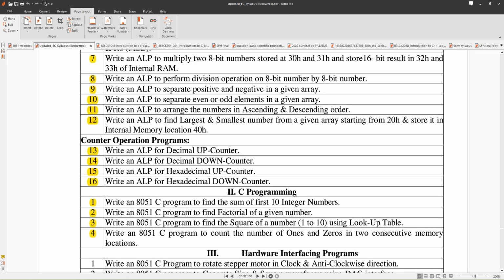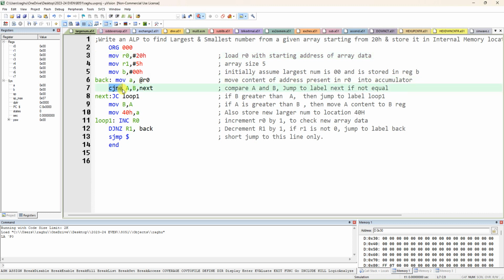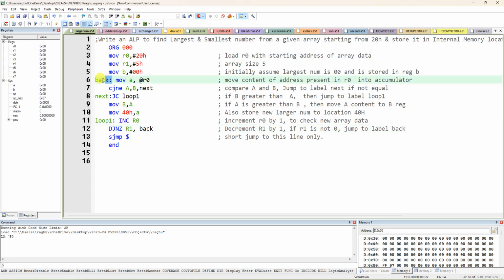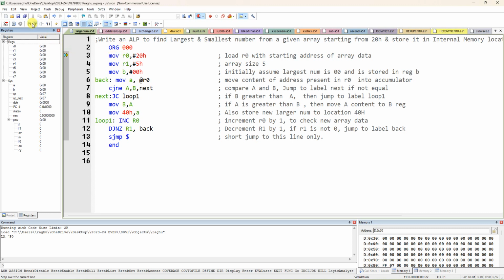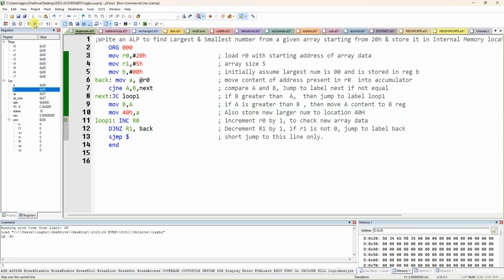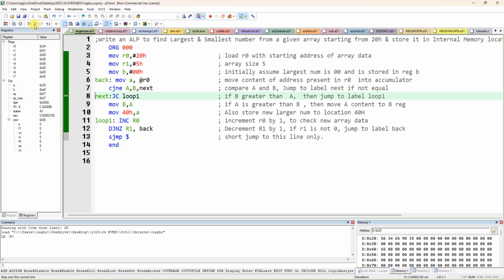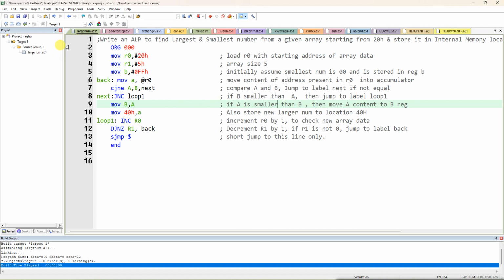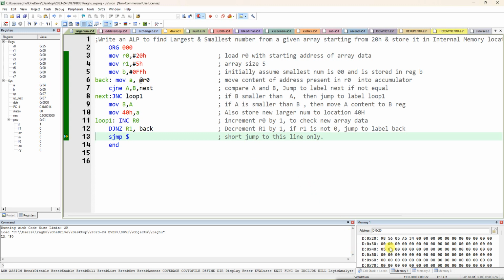8051 ALP to find Largest & Smallest number from a given array starting from 20h & store it in 40h.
BECL456A Write an ALP to find Largest & Smallest number from a given array starting from 20h & store it in Internal Memory location 40h.